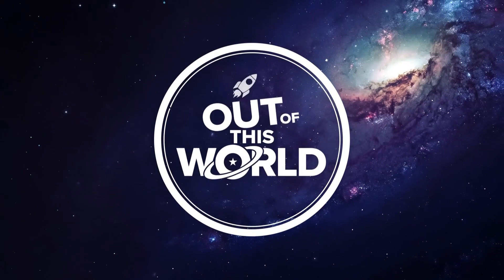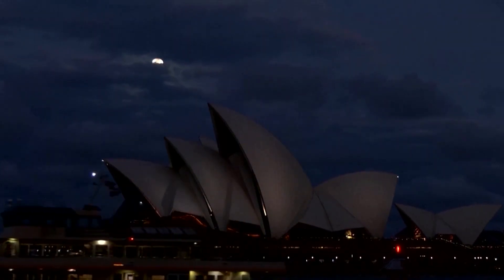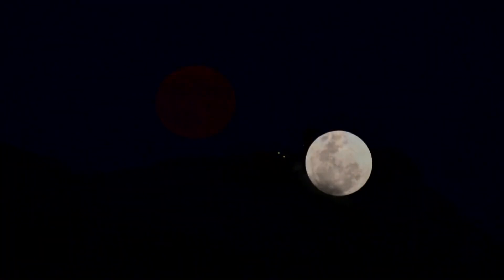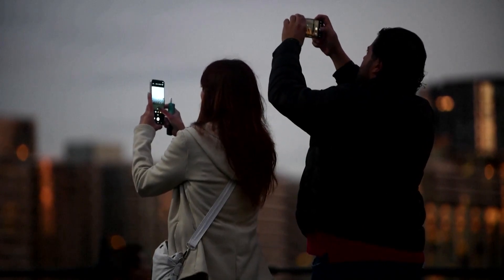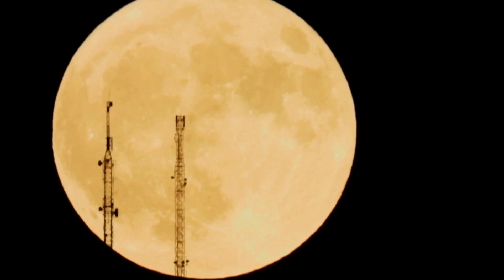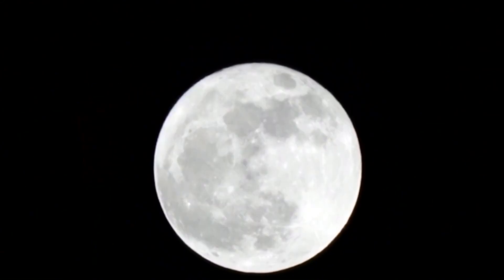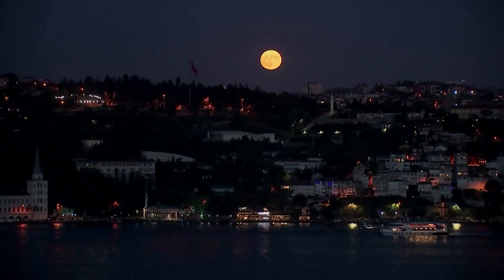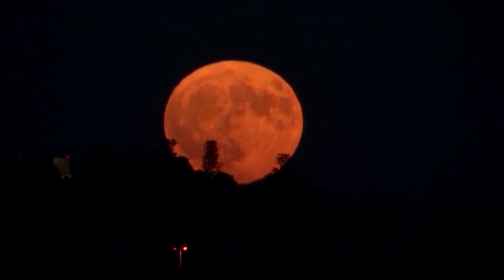What makes August's blue supermoon so rare?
NASA says the moon will be at its full peak Tuesday night and into Wednesday morning.

Via: CBS

Apple TV | Search Spokane News from KREM in the Apple store, or follow this